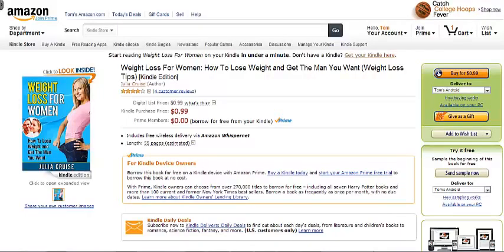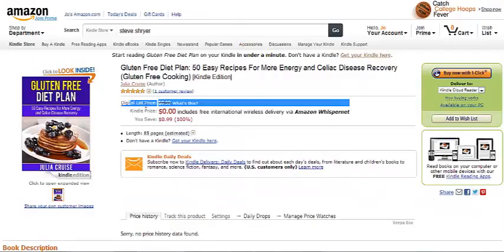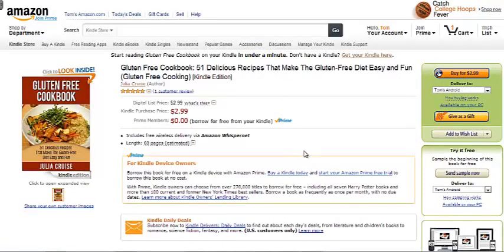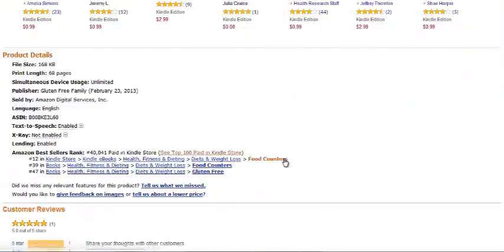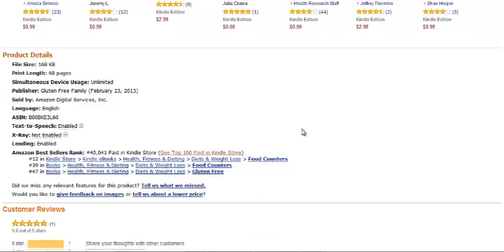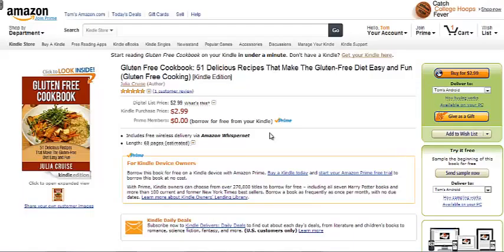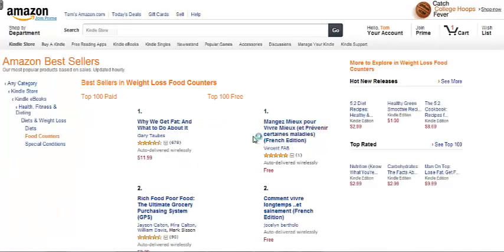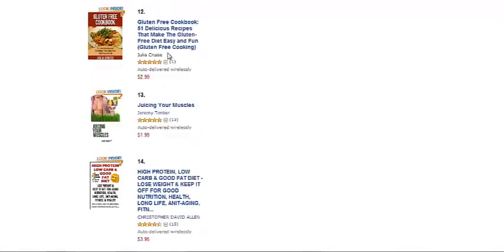Lecture 16: The Kindle Pricing Strategy-FU courses